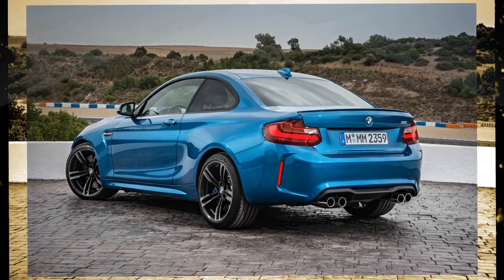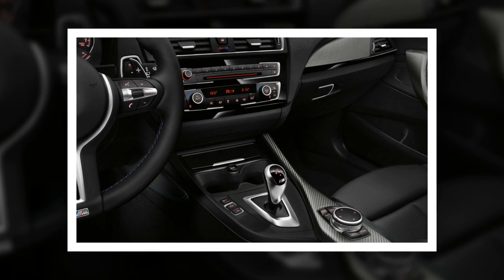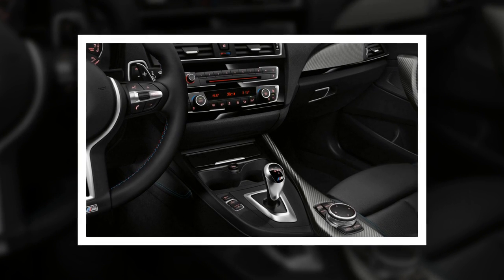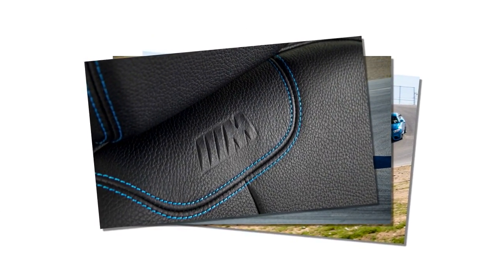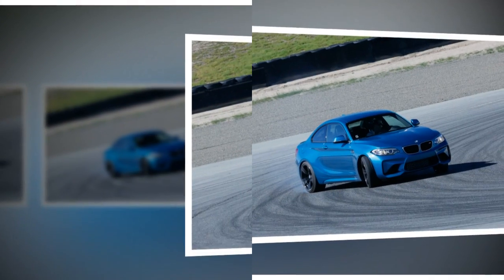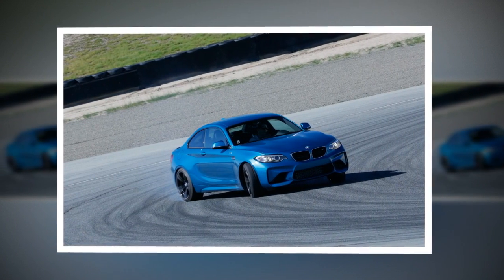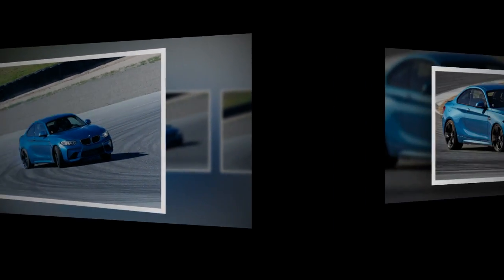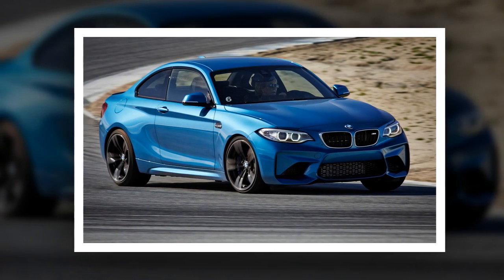2016 BMW M2 Review